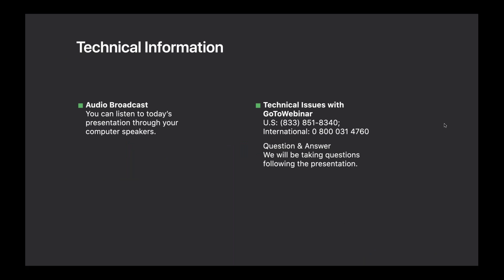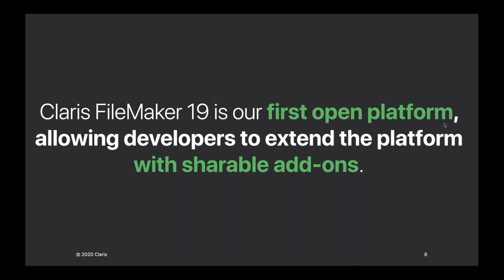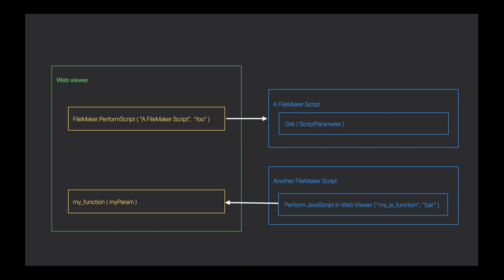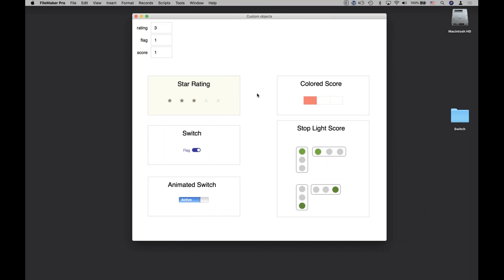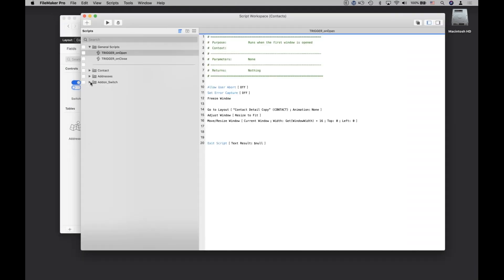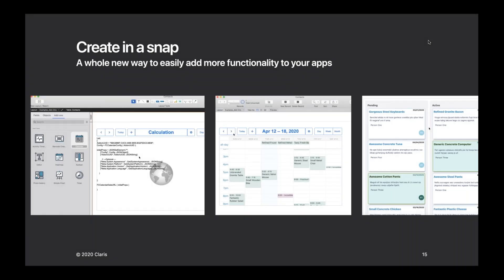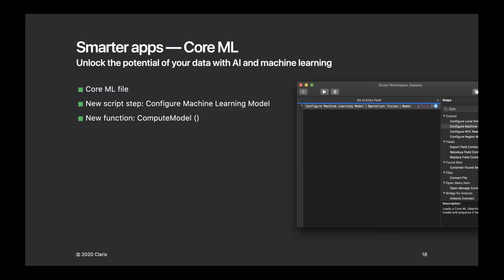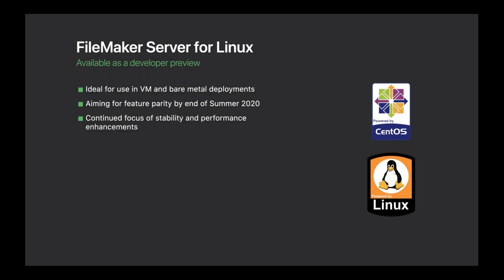Meet Claris FileMaker 19!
Stay ahead of the curve with Claris Engage Beyond – a series of ongoing sessions offering Claris insights, new learning opportunities, and virtual workshops. View schedule